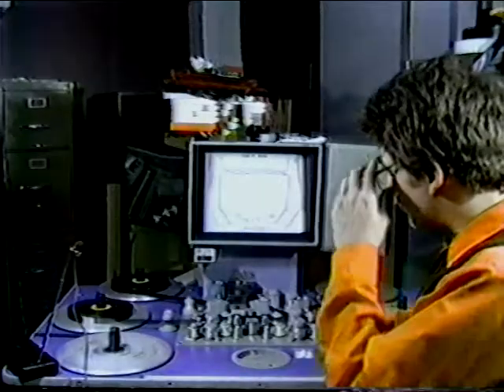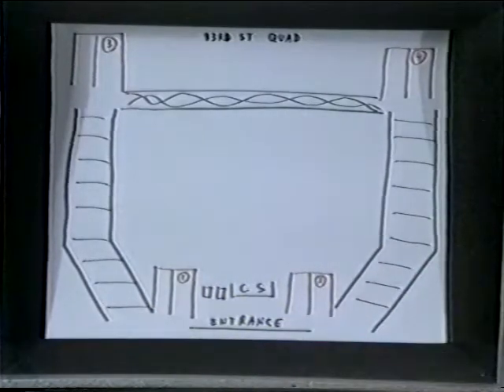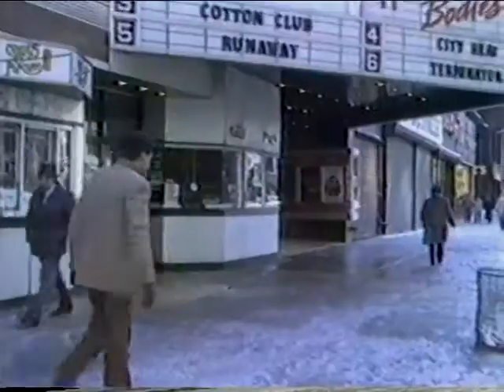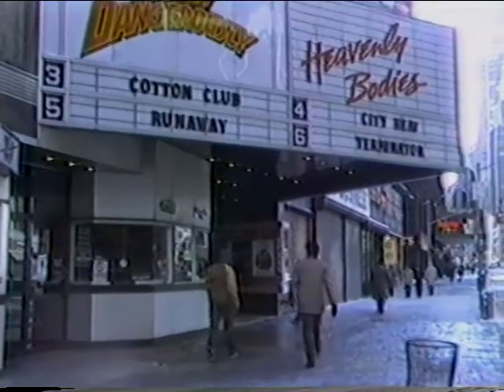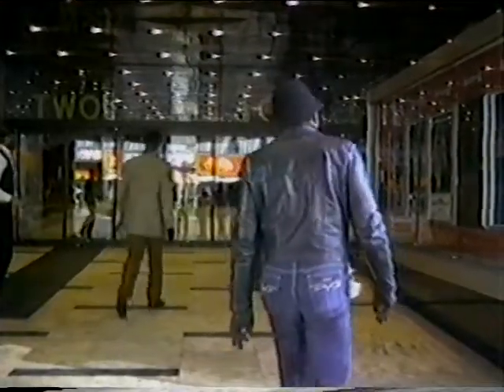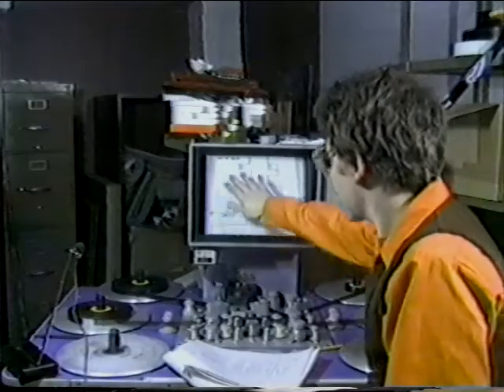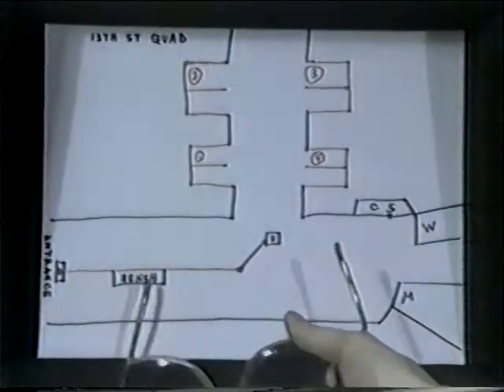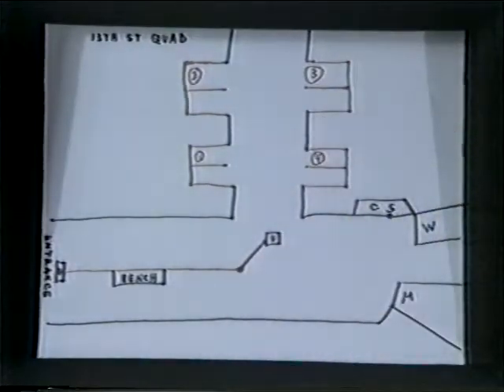Sneak at the Movies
Clean & Neat episode 68 aired on Manhattan Cable TV Channel D in 1985.  An early example of Public Access video programming in New York City.
Originally having a runtime of 28 minutes, some tape damage occurred due to poor storage of the 3/4" U-Matic tapes, resulting in some shortening of the episodes.
Produced, directed, videotaped, and edited by Shirley Lee and Peter Santino.
Episode #68 stars Damian Begley and Angel Nieves.